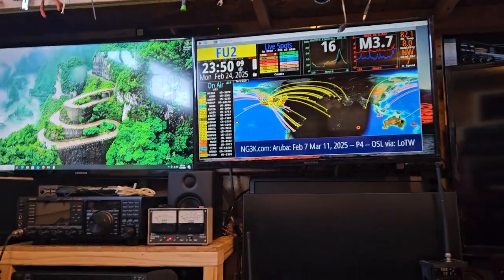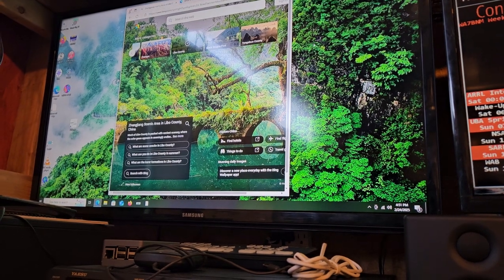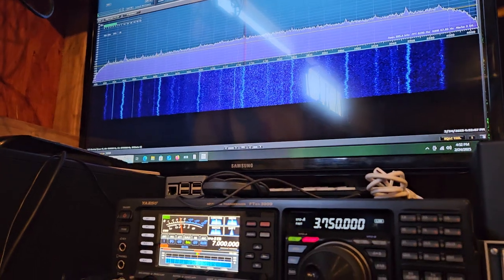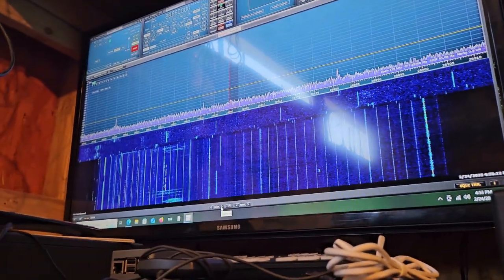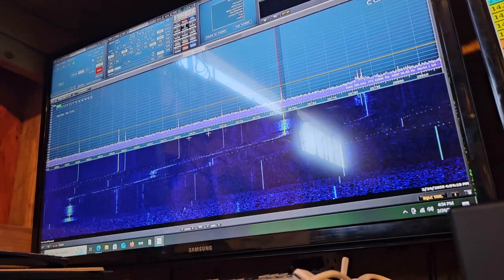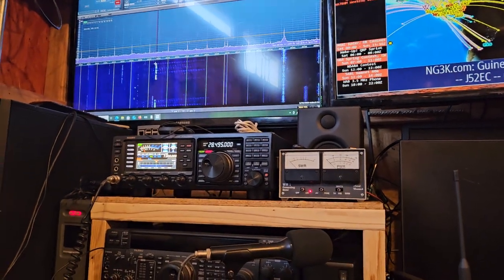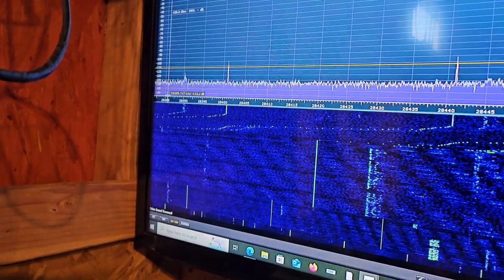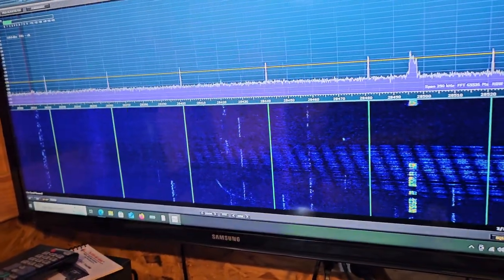ham radio should be interesting today with an m class flare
We are currently sitting at M 3.5 solar flare and 10 m is looking really good lots of strong signals are randomly popping up as soon as I quit filming I noticed a whole bunch more strong signals coming up